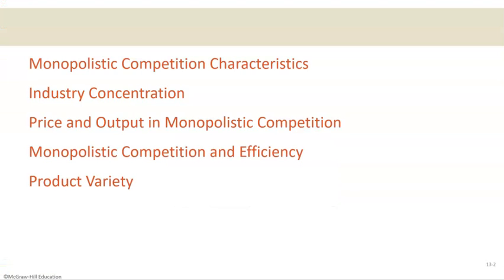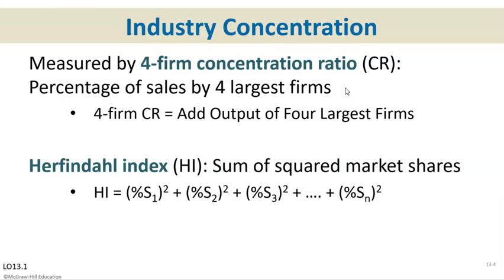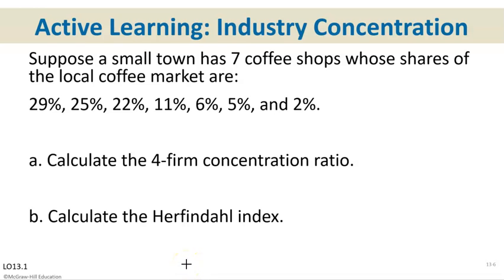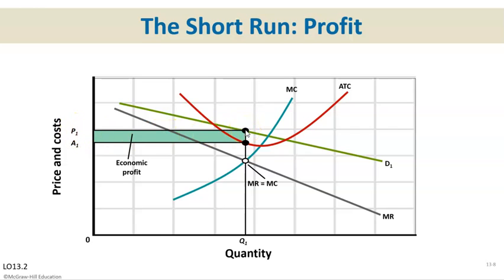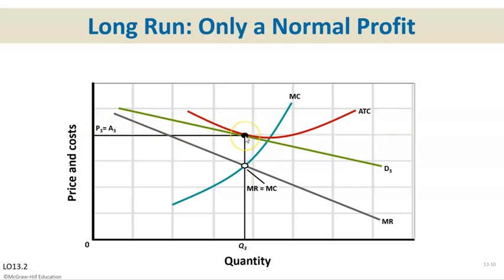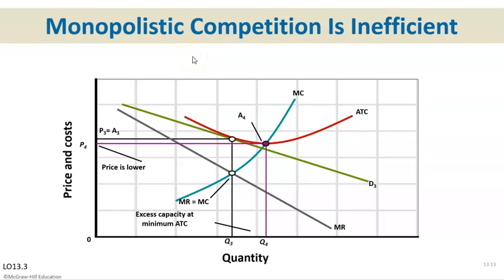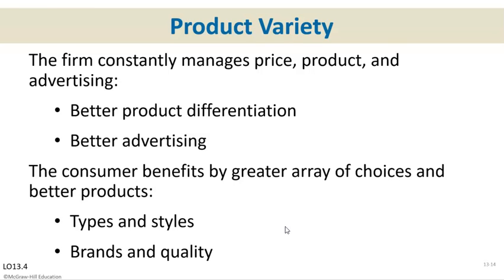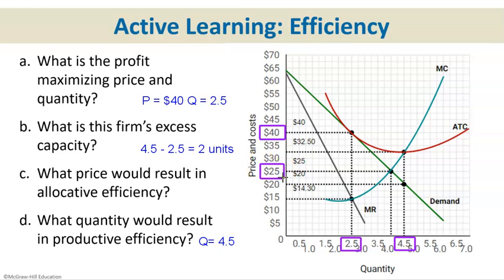13 Micro Lecture•Melanie Irwin